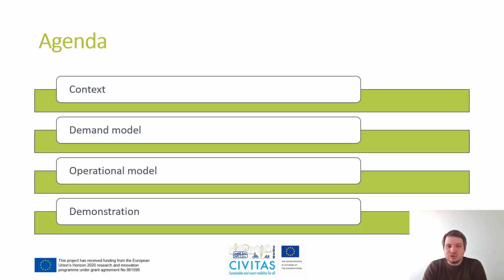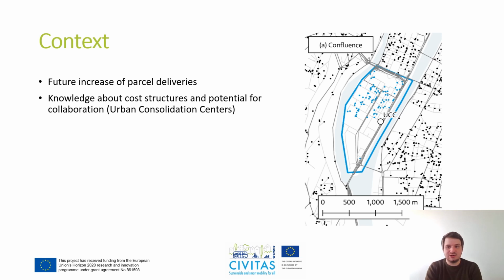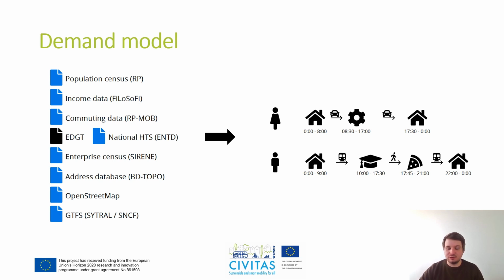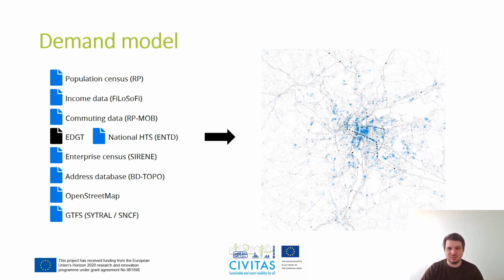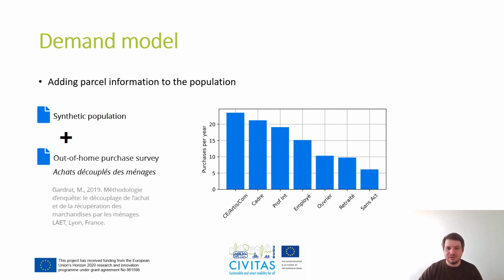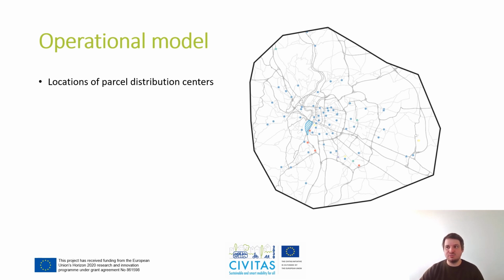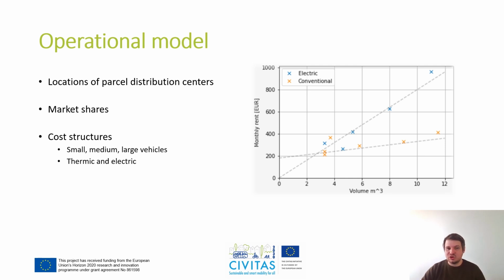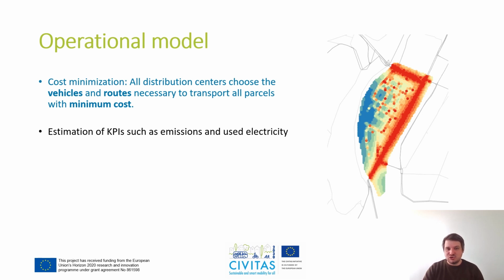Digital Twin use case for parcel deliveries in Lyon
Module 3.3: Define scenarios with modelling and simulations of the LEAD MOOC:
Sebastian Hörl from IRT SystemX presents a Digital Twin use case for parcel deliveries rolled out in the LEAD project for the city of Lyon.